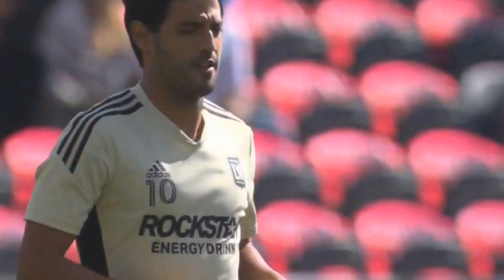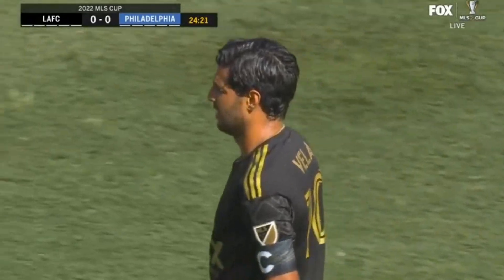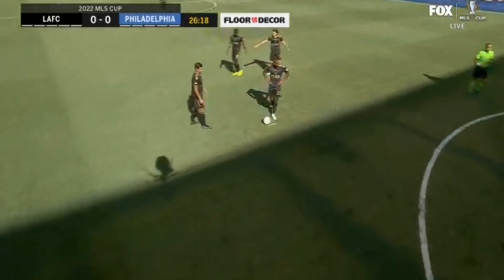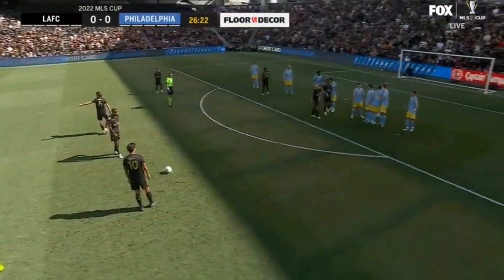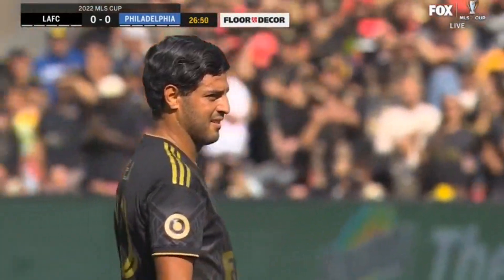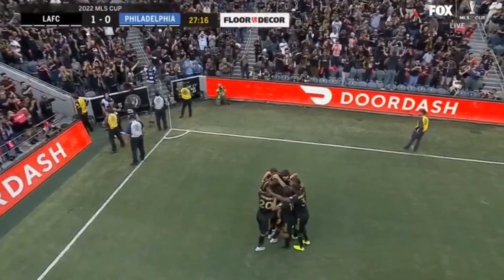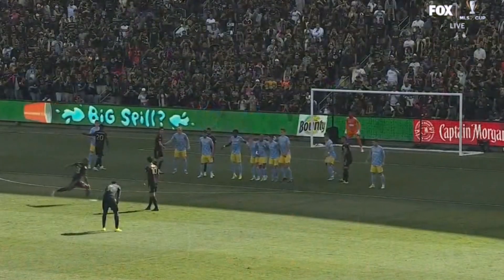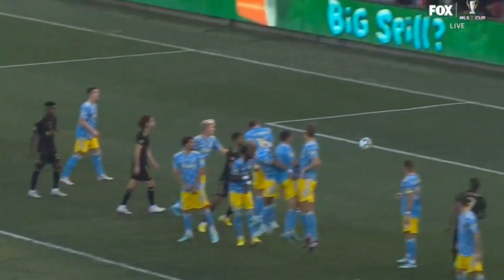Carlos Vela Legendary Free Kick Trick - LAFC MLS Cup Champions 2022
Carlos Alberto Vela Garrido created 1 free kick goal with a free kick trick and Los Angeles FC wins the MLS Cup 2022 vs Philadelphia Union.

Kellyn Acosta scored the free kick goal.

05 November 2022